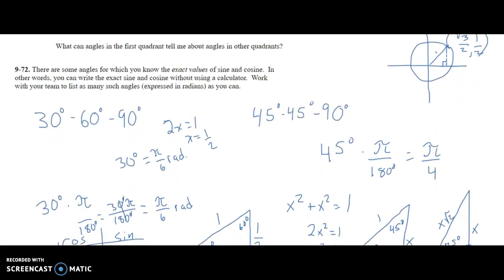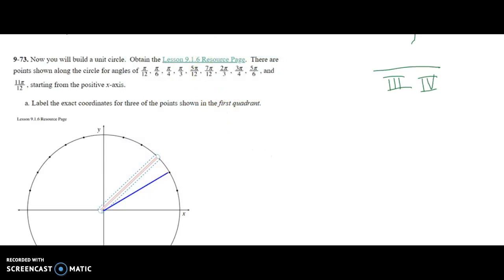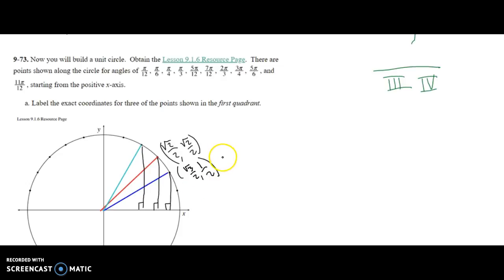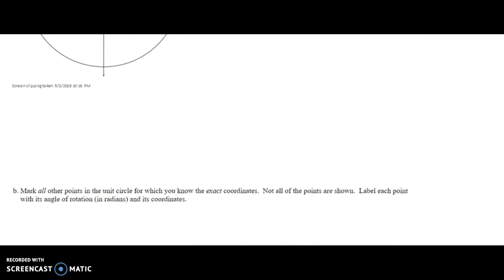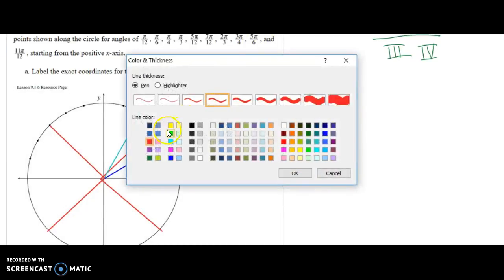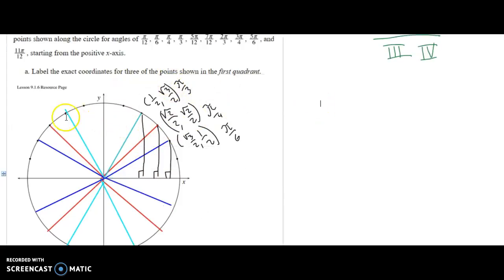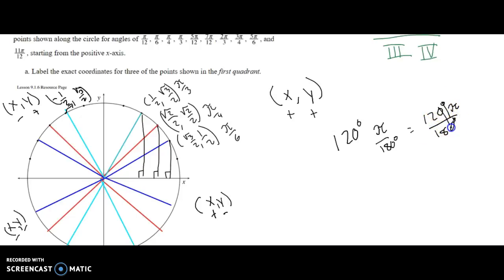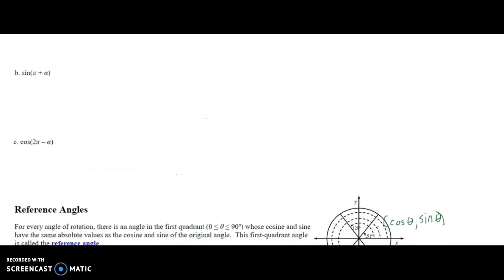9.1.6 Day 2 Part 2